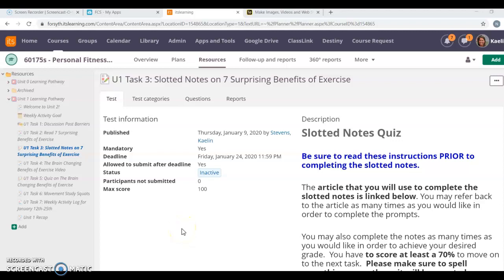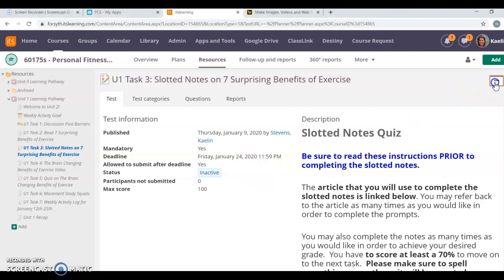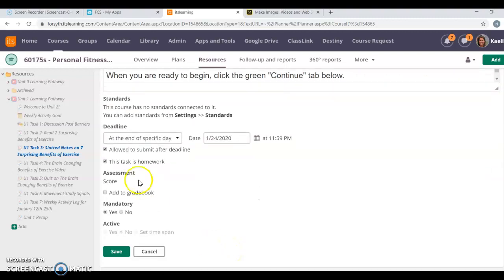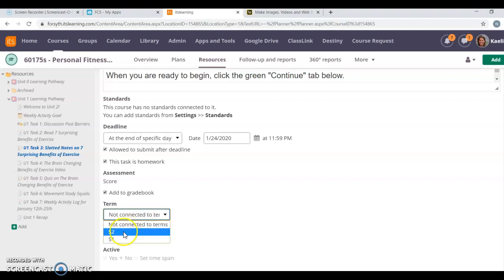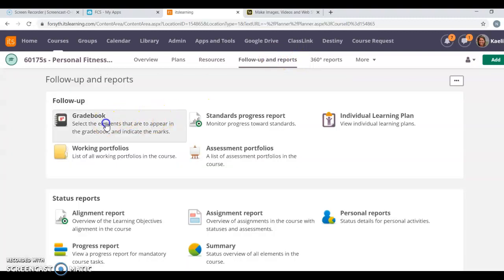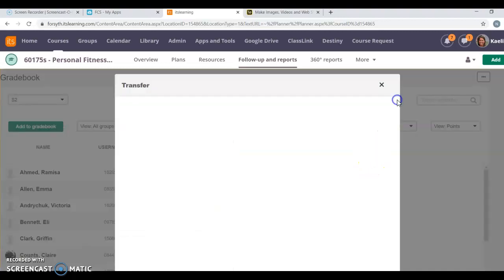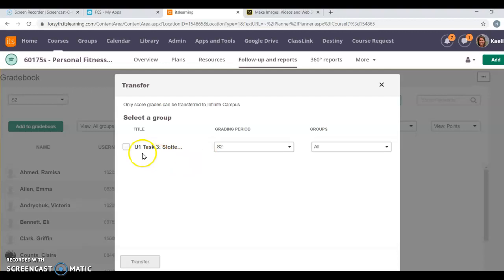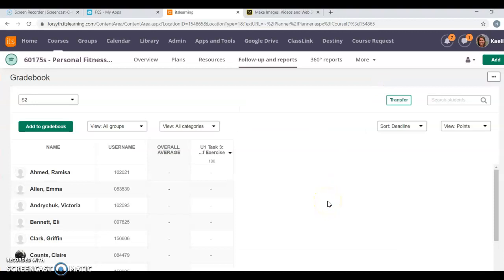Adding an assignment to the itsLearning Gradebook